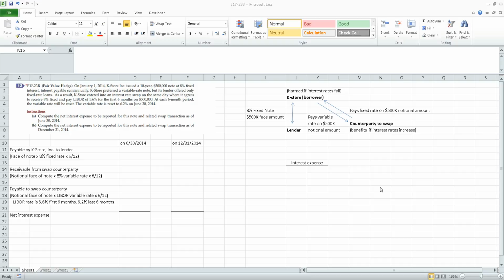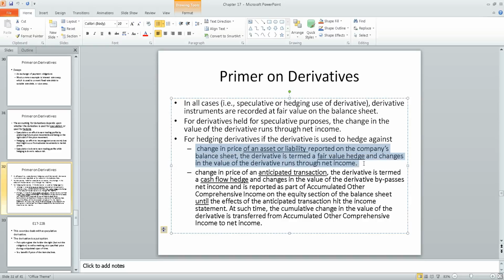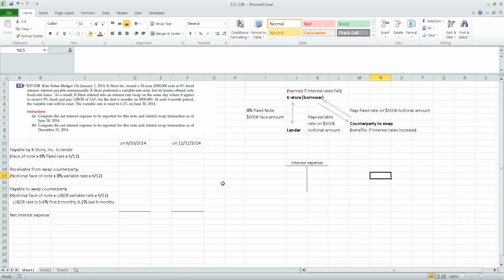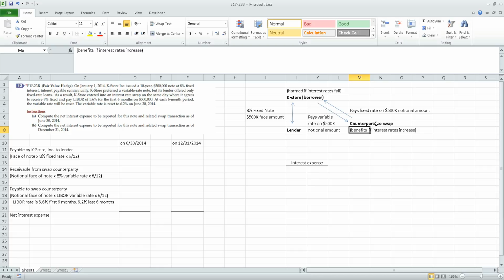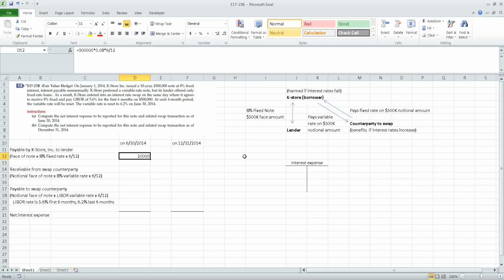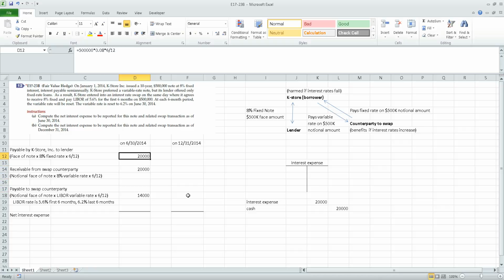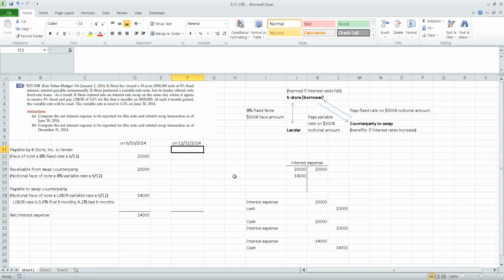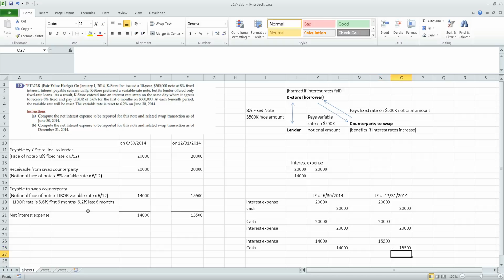E17 23B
E17 23B Accounting ACC 4163